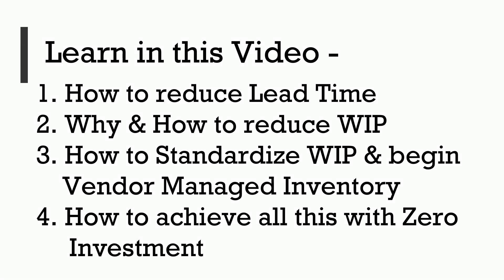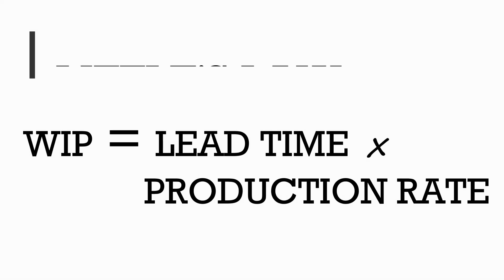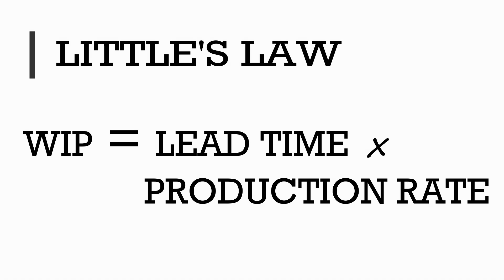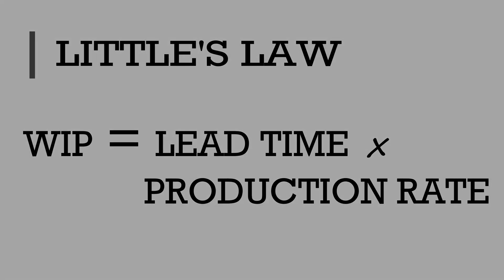How To Reduce Lead Time By Reducing WIP and Standardizing WIP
Lead Time Reduction, Little's Law, WIP Reduction, Standard Inventory, Inventory Reduction with Zero Investment, Lead Time Reduction with Zero Investment, Vendor Managed Inventory, CONWIP presented by  Rashmi Kamkar, Khushboo Sharma, Khushboo Sharma Kaizen, Khushboo Sharma TPM, Dr S. Gondhalekar. Reduce Lead Time. Reduce WIP, Working Capital Reduction. ITC Babes

Publishing the video on the special occasion of Khushboo Sharma's birthday, as a token of deep respect, love, and affection.